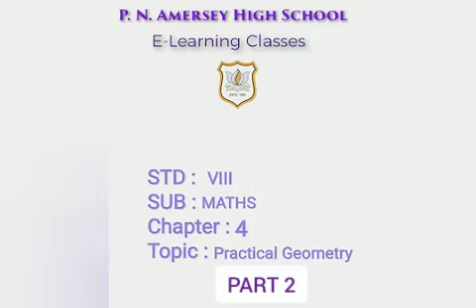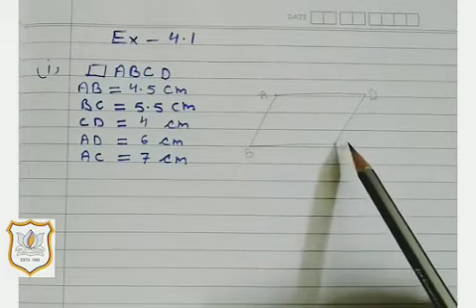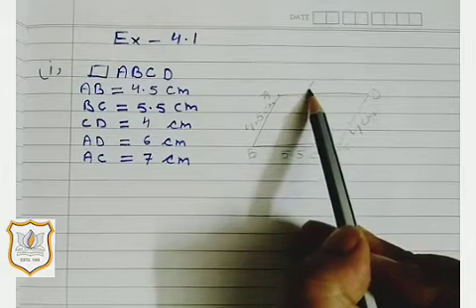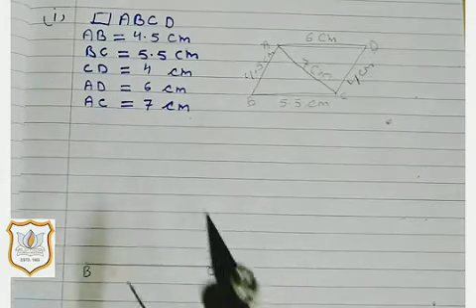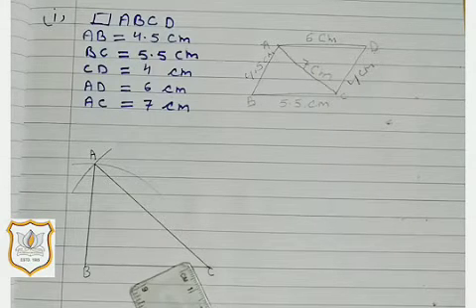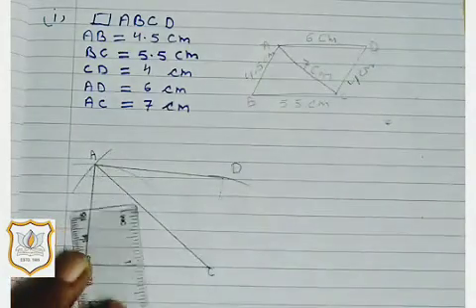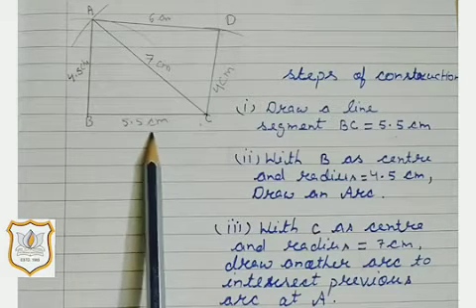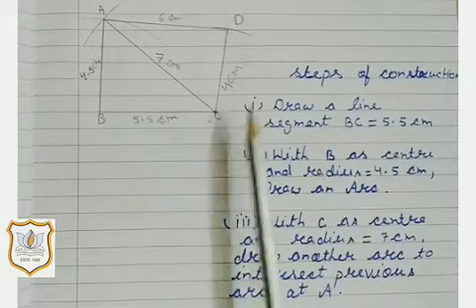Std VIII Mathematics Ch 4,Part 2